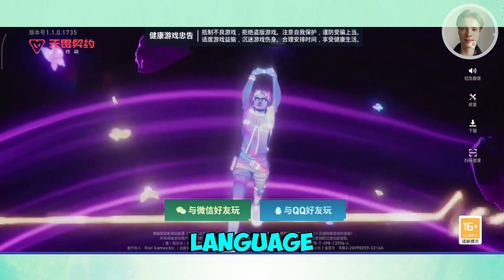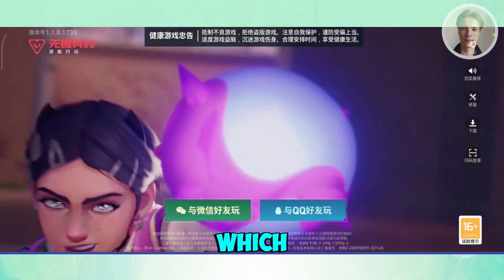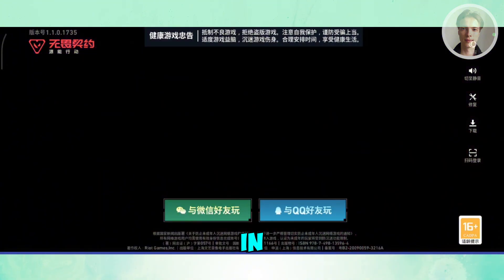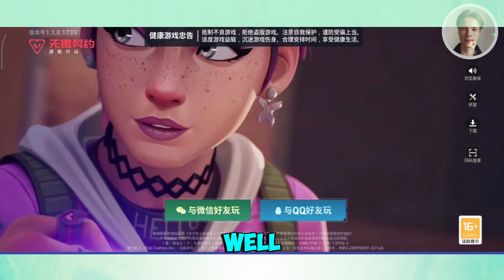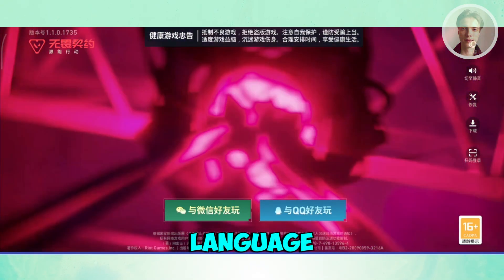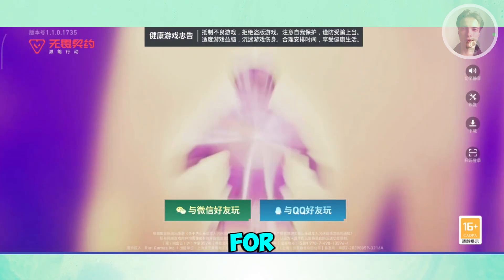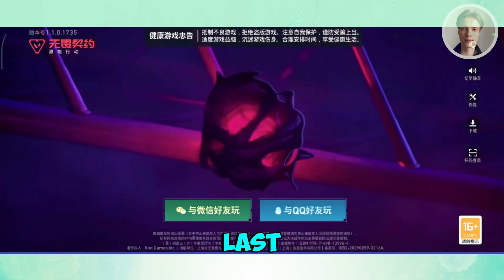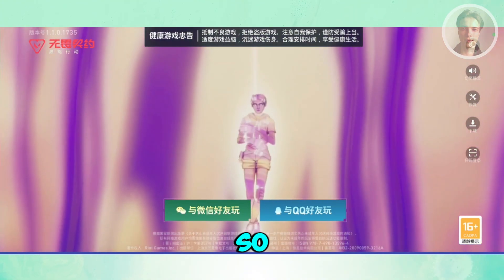How To Change Language in Valorant Mobile | Step By Step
If you want to be able to change the language in Valorant Mobile, then this video will be perfect for you!